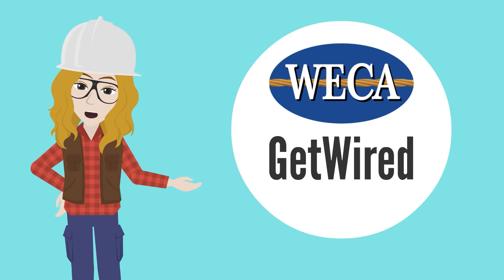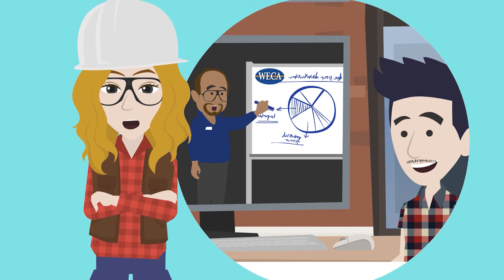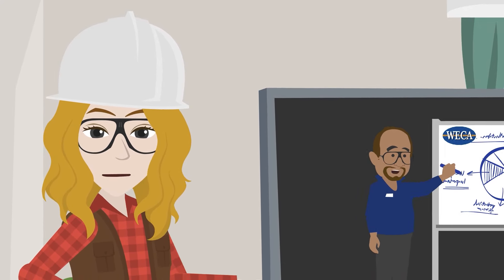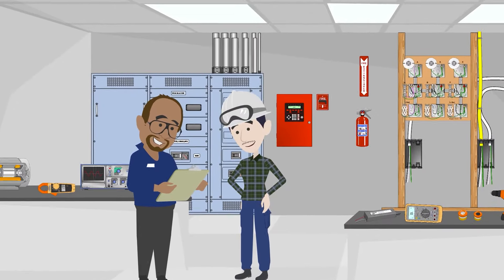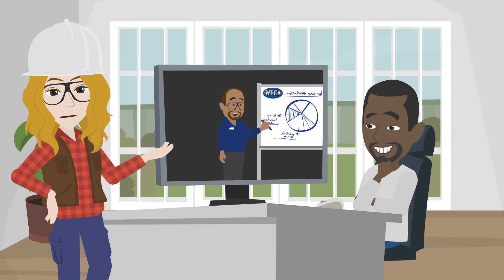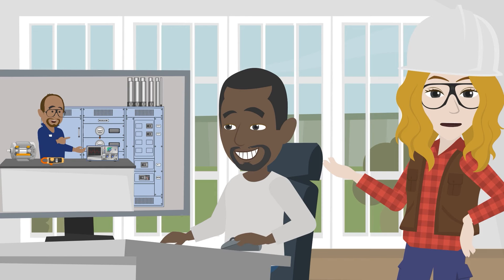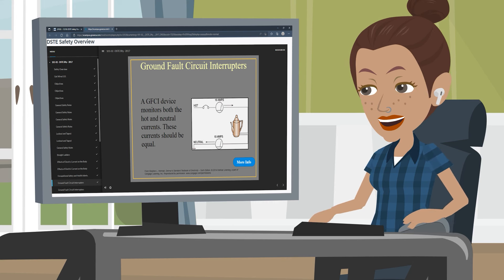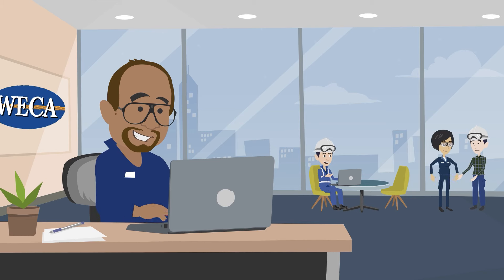Three Ways to Take the WECA GetWired Path to an Electrician Trainee Program Certificate!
Design the journey to an Electrician Trainee Program Certificate in California that works for YOU. Learn all about the different ways and combinations--online;  onsite; instructor-led; on your own--that you can now take WECA's GetWired program.